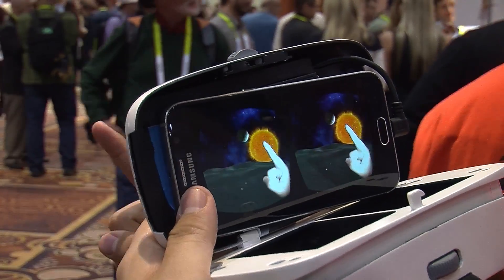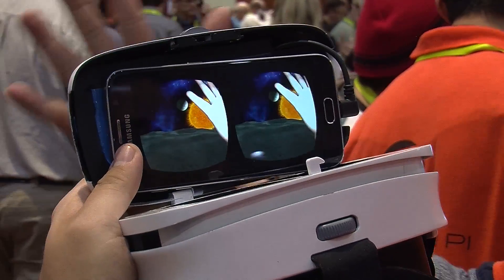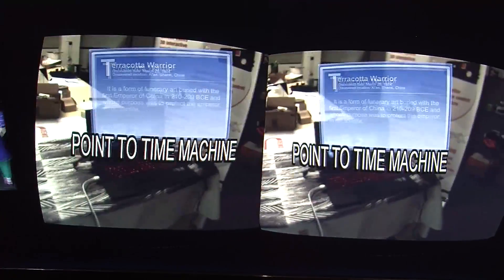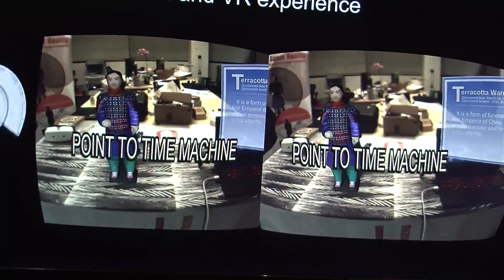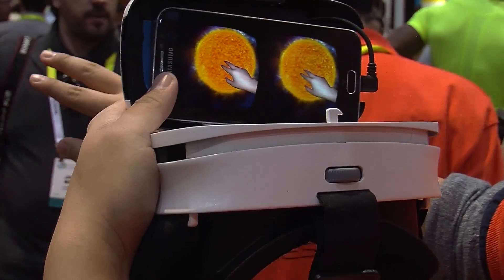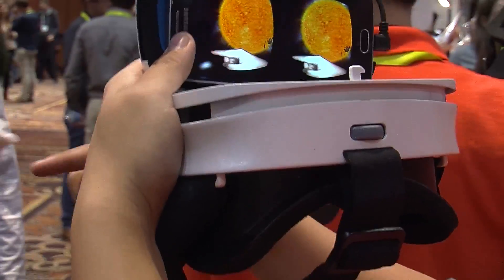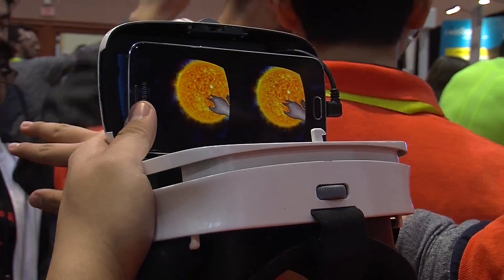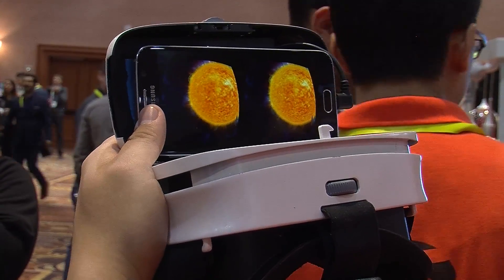CES 2016: uSens VR and AR Demo